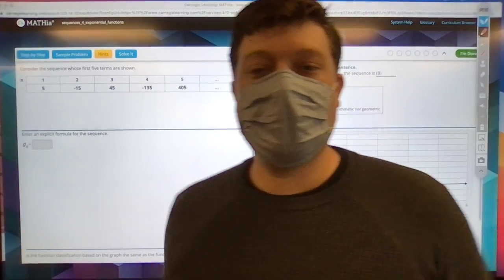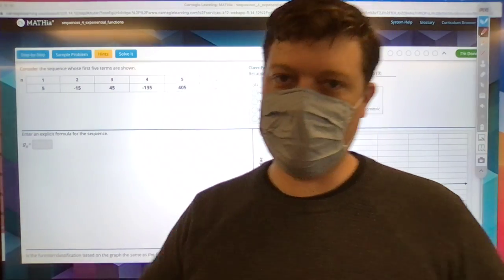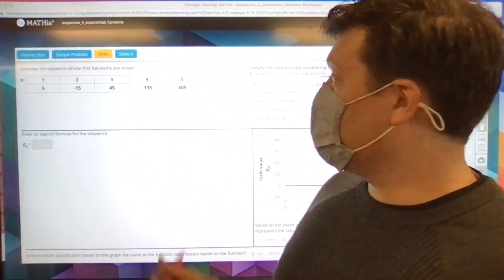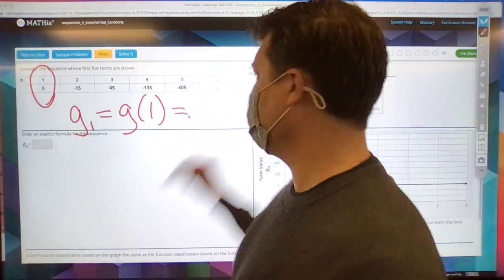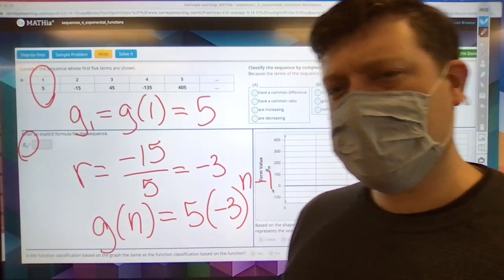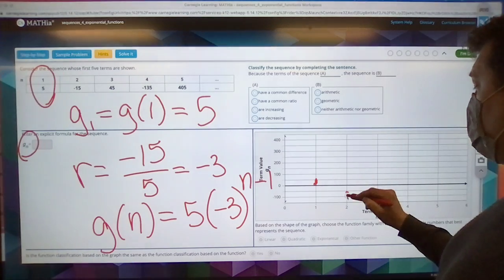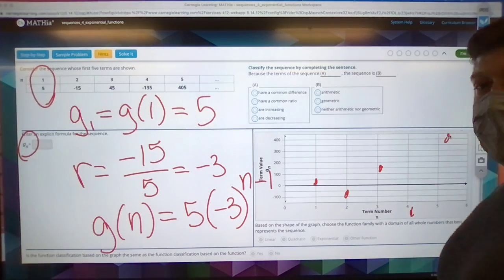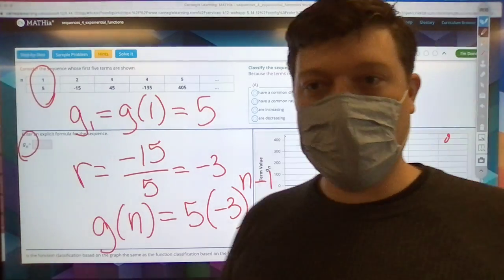Geometric series that is NOT an exponential function